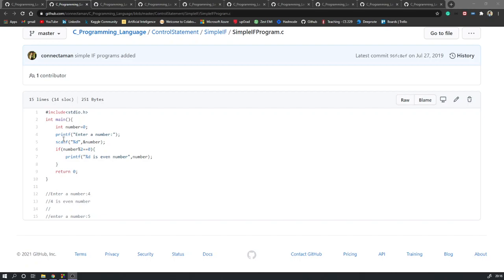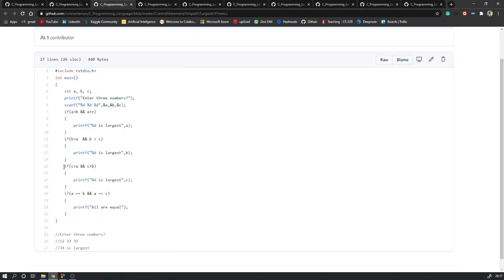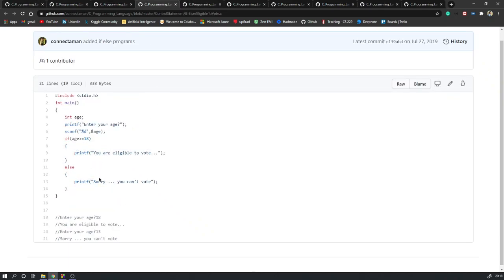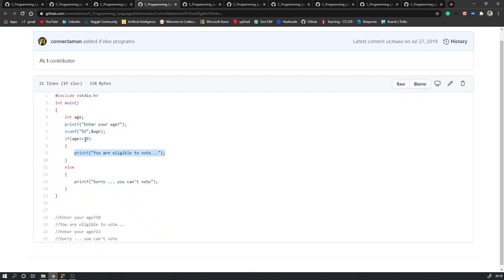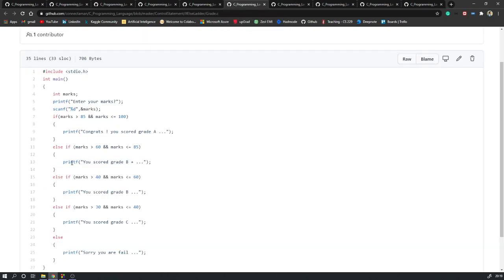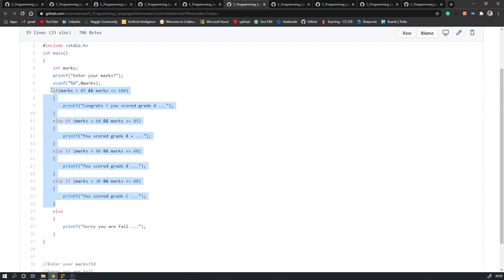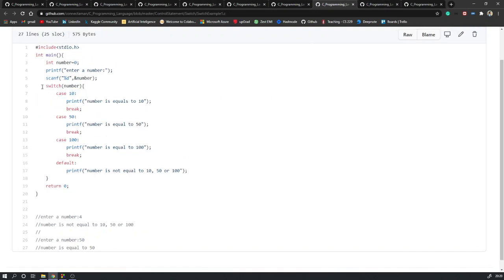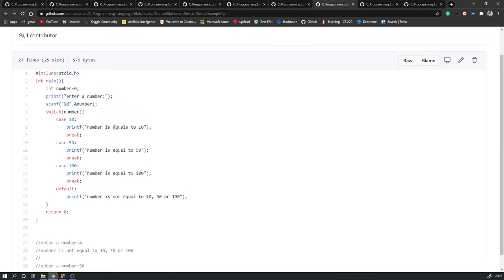Mastering Control Statements: Top Programming Challenges and Solutions!